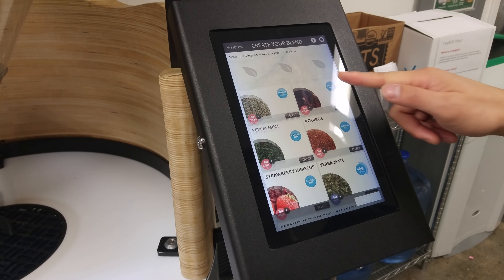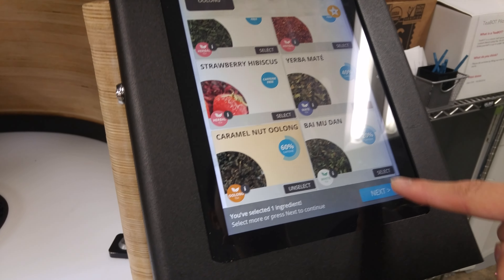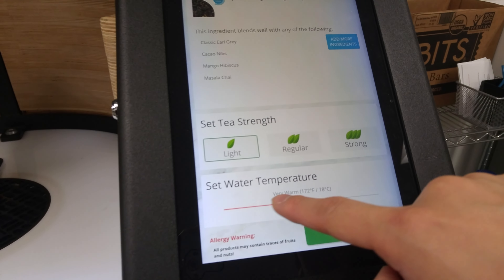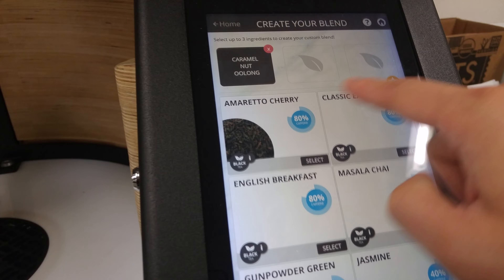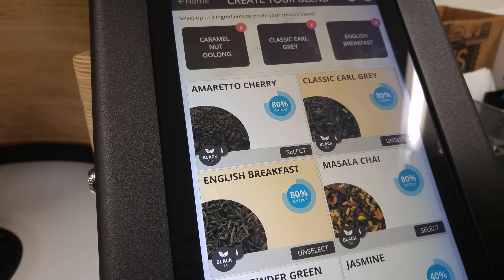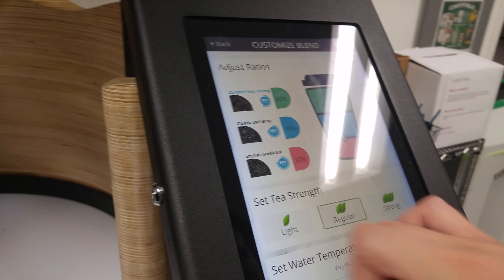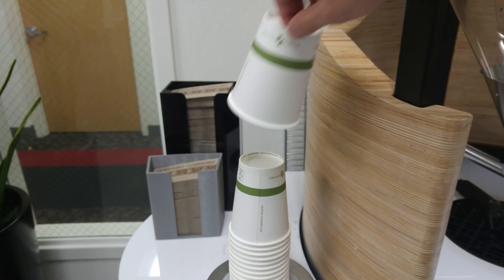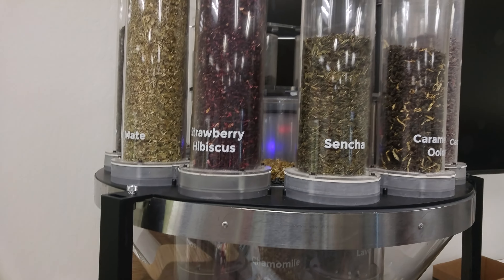Automatic tea making bot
tea making machine, at Google